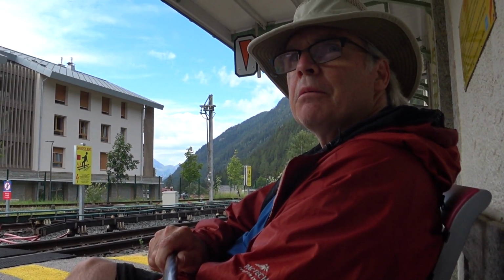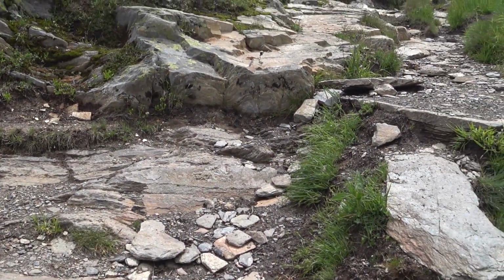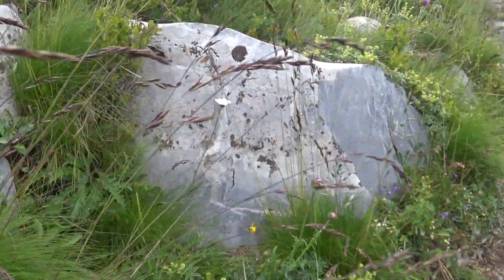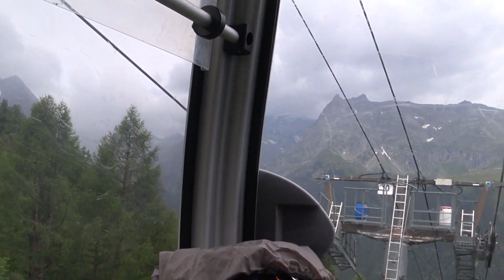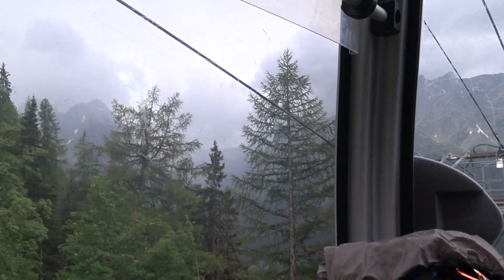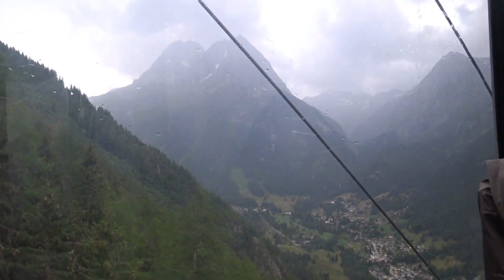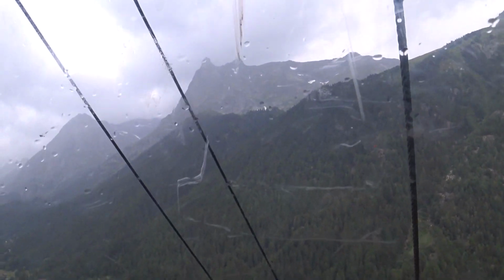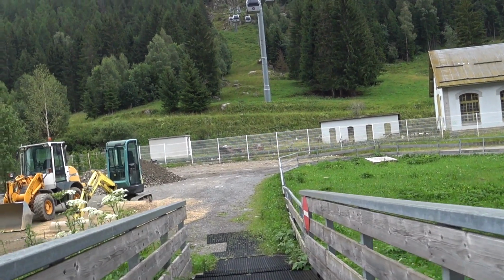Aiguillette de Posettes